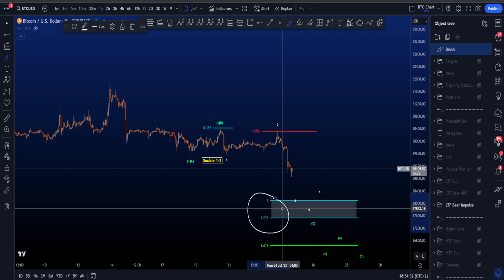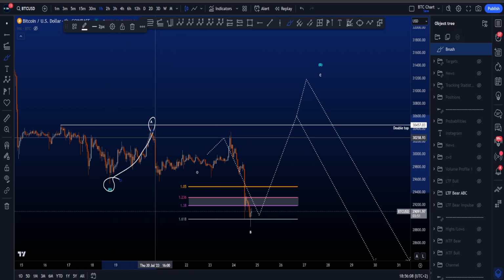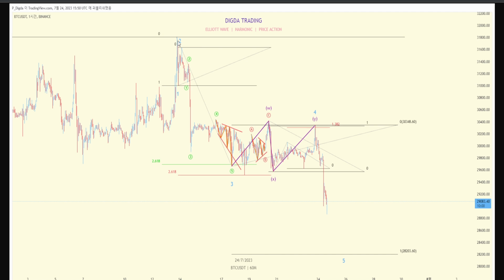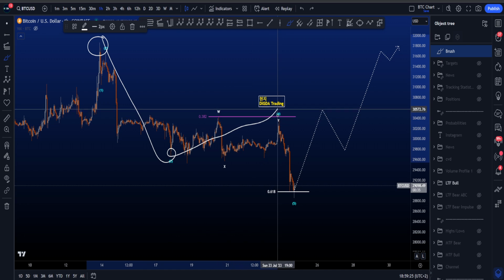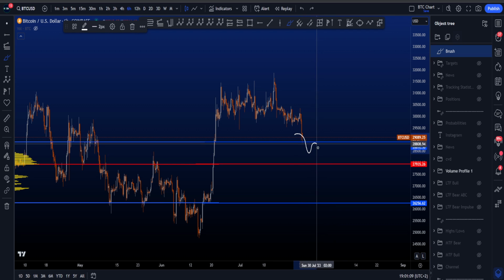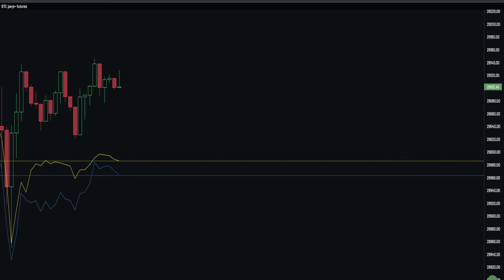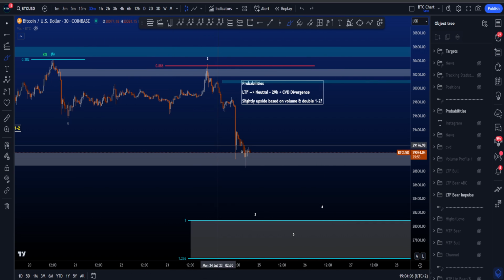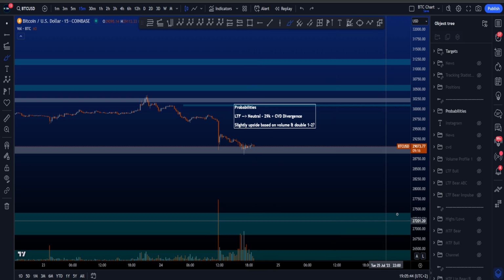Bitcoin Elliott Wave Technical Analysis Today! Bullish & Bearish Price Prediction BTC & News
▶ TIMESTAMPS
0:00 LTF Bearish Impulsive Scenario (same)
1:19 LTF Bearish ABC Scenario (update)
3:02 LTF Bullish Scenario (new)
6:20 Range Volume Profile (new)
7:04 CVD Divergences (update)
8:17 News
8:32 Instagram
9:20 Probabilities